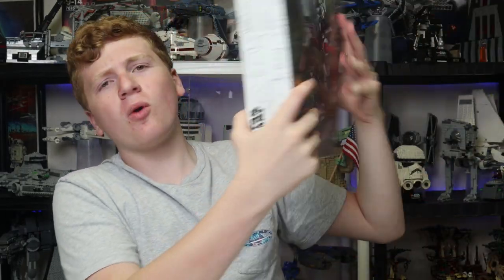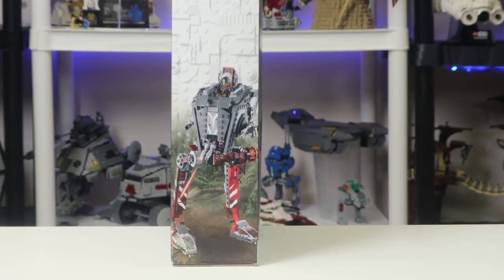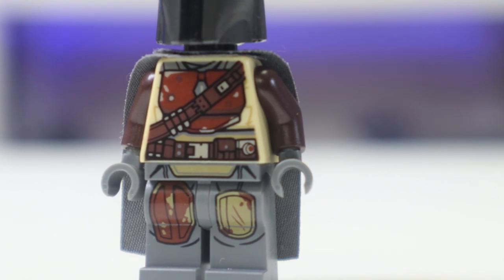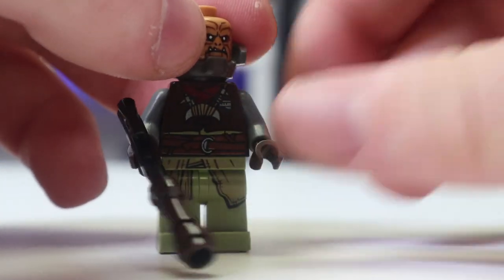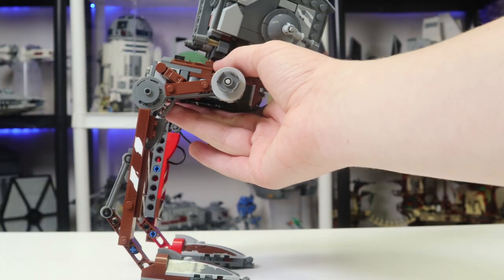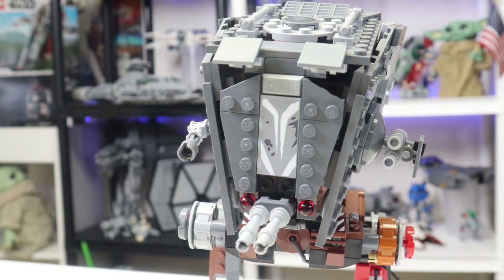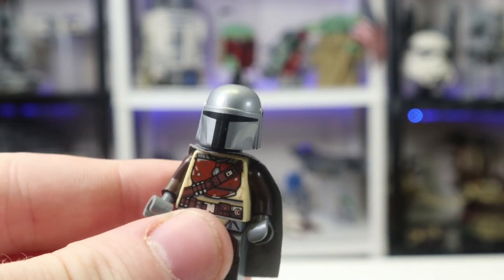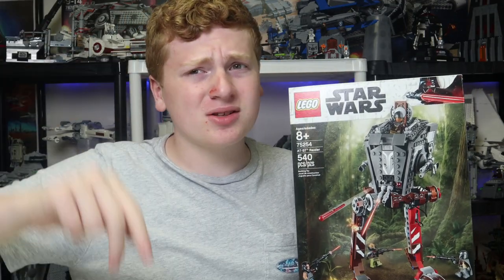I Bought The LEGO Star Wars AT-ST Raider 75254 Review (2019 LEGO Set Review!)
Today I take a look at the LEGO Star Wars set 75254 the AT-ST Raider. This is a Fall 2019 set which is set to retire by the end of this year and I thought it was appropriate to take a look at it before it's gone!
Timestamps
0:00 - Intro
1:13 - Box
1:56 - Minifigures
5:25 - Build
10:10 - Final Thoughts

Thank you to the amazing Channel Members
Boomer, Brix Films, and draftjr